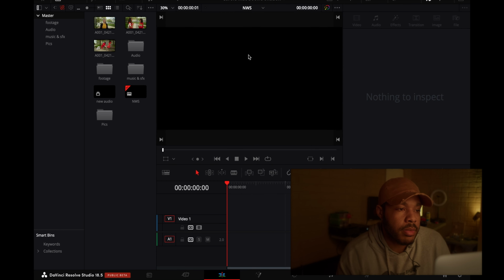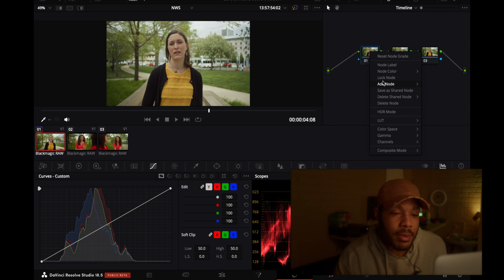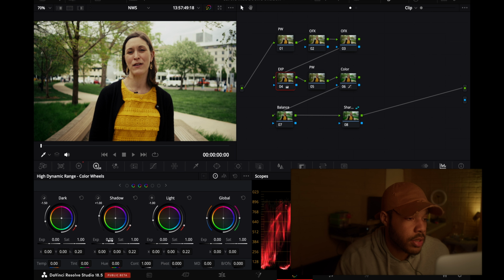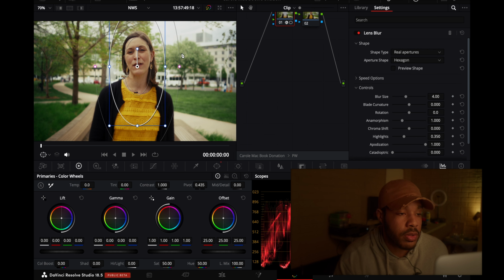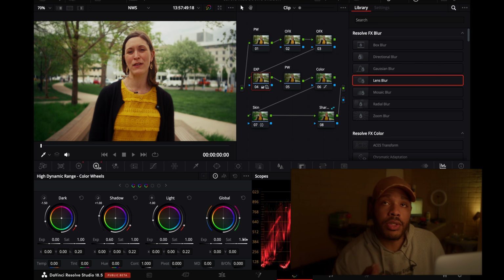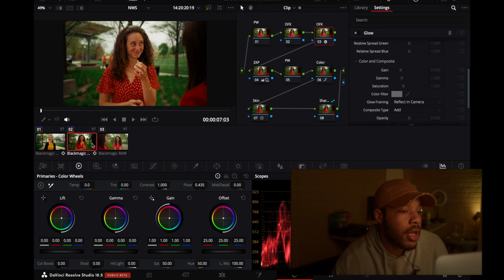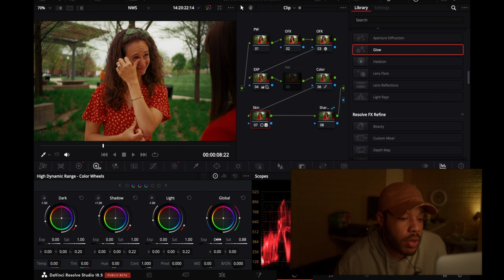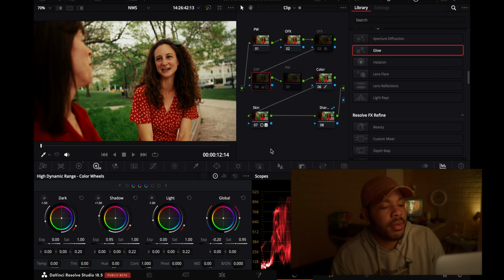How I Color Grade BMPCC 4K Footage | Davinci Resolve Studio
Hope you enjoyed this video explaining my process a little bit.

BRAW 12:1
 Monitored and graded using P4K2Alexa LUT
(Graded in Davinci Resolve Studio)

Godox Sun Scrim and Reflector
BMPCC 4K
Super Takumar 50mm f1.4
Super Takumar 28mm f3.5
TTartisian 17mm f1.4
Govee LED light bulb
Pixel LED RGB panel
Quasar Science T8
Godox Sl 60W
Arri 650 plus
Arri 300